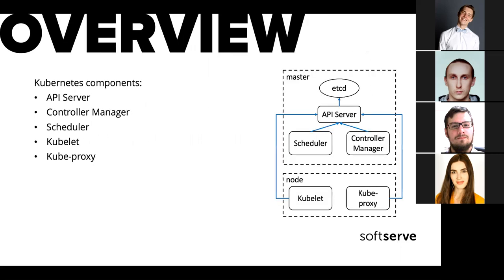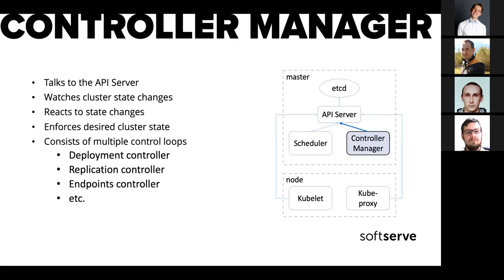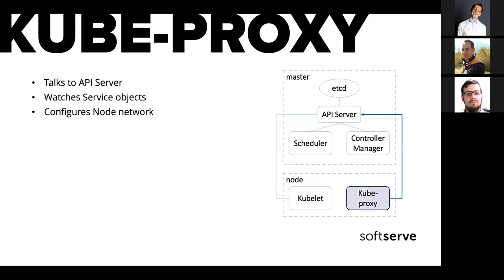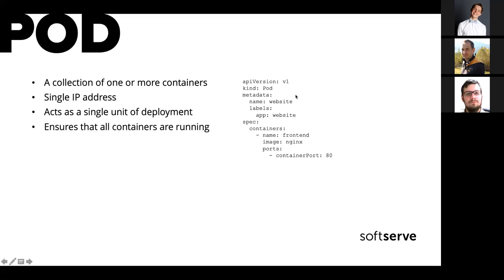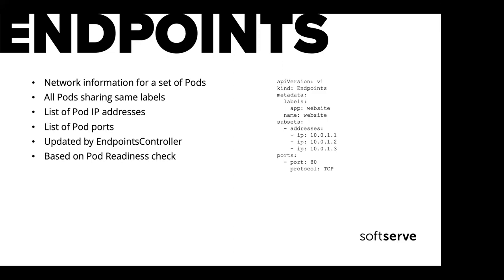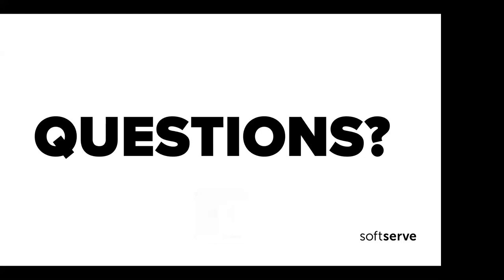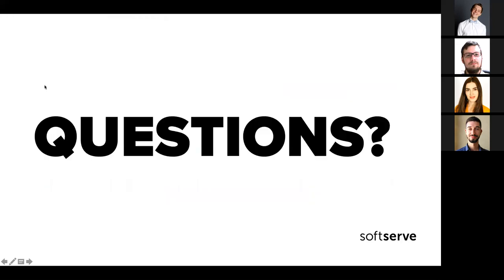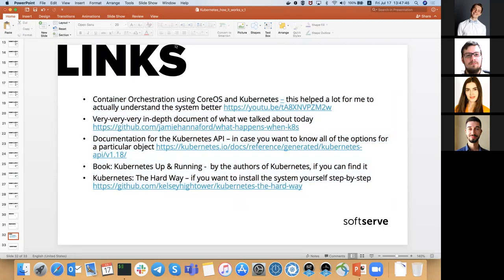Kubernetes under the hood by Tymofii Polekhin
We covered the overview of the Kubernetes platform, desired state model, main components and their roles in a process of achieving the desired cluster state.

Went through the process of creating a deployment object in Kubernetes and how it ends up with 3 pods running on the nodes.

Discussed Kubernetes networking model and looked at how services, endpoints and kube-proxy provide a connectivity for containers running inside the cluster.